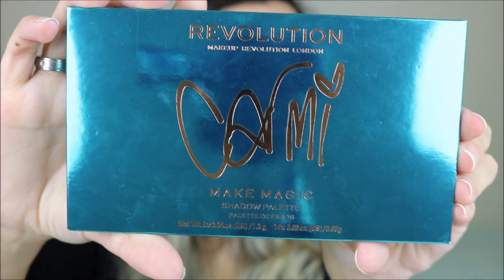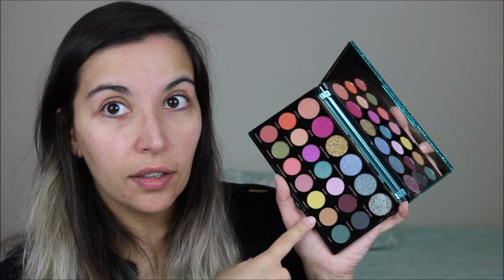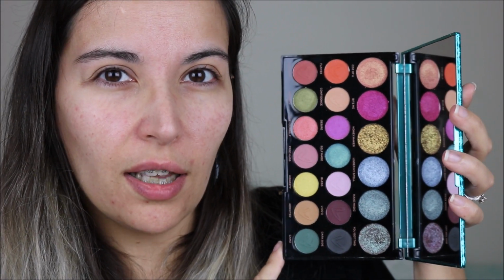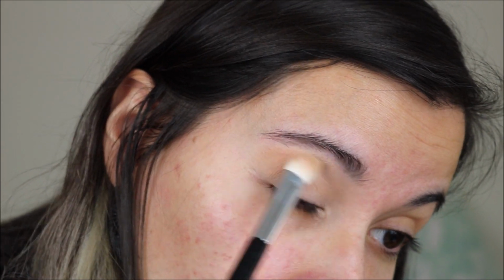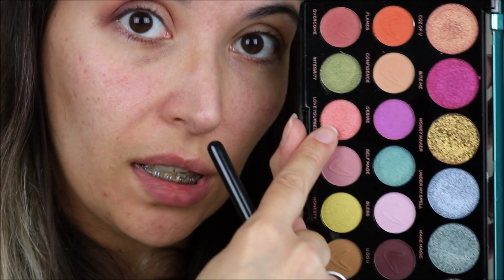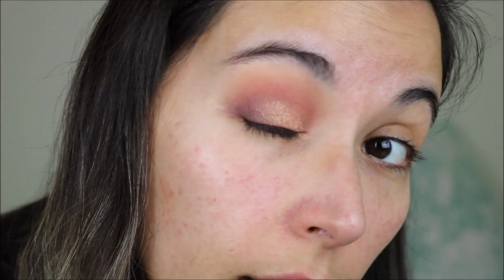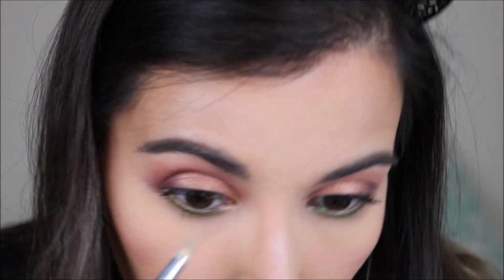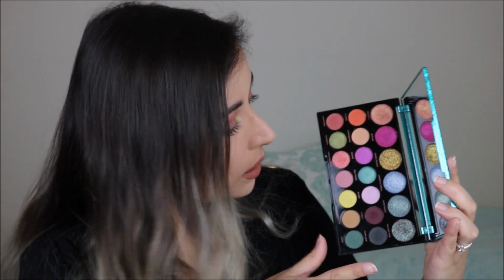REVOLUTION X CARMI MAKE MAGIC PALETTE REVIEW | World of BeautyCraft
● In the video I’m doing a full review on the new Revolution X Carmi Make Magic Eyeshadow Palette, with swatches and a tutorial! ●